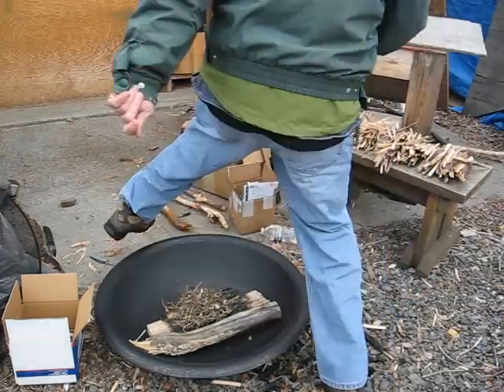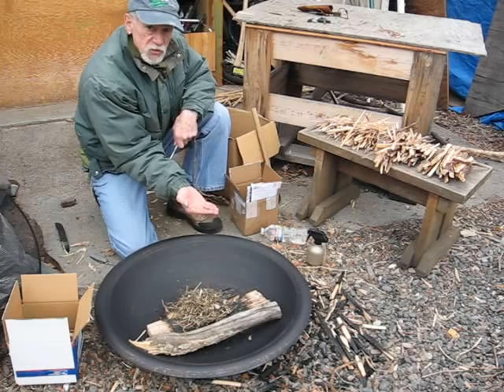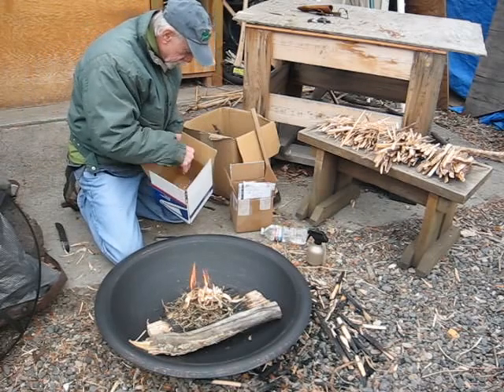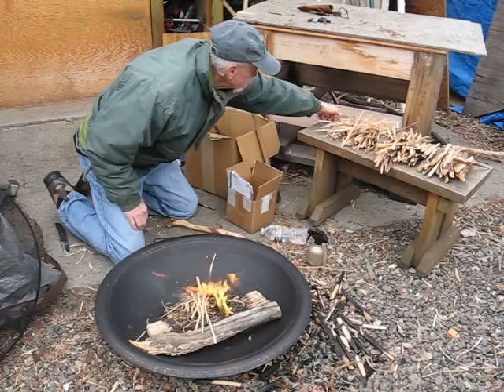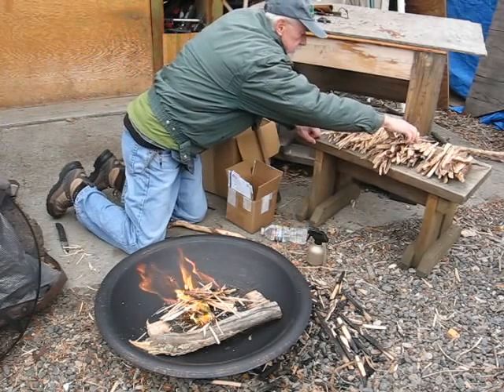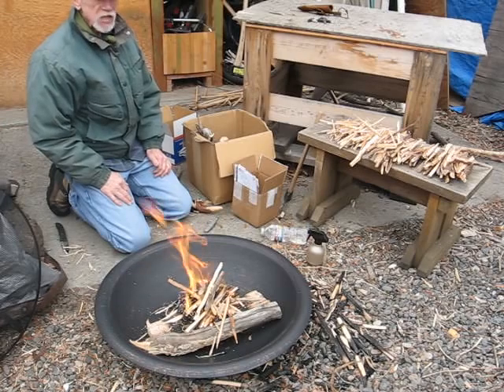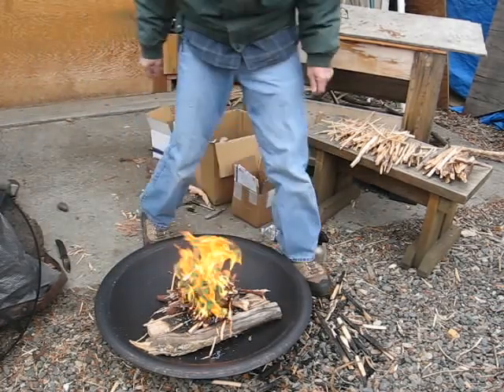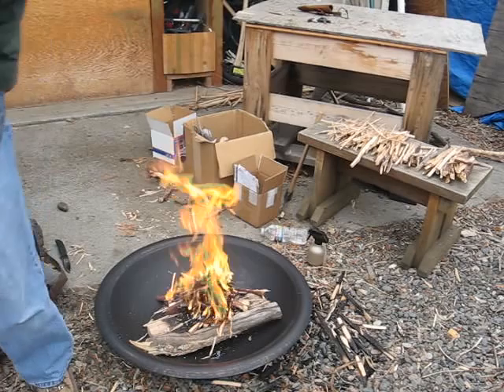Splitwood fire...incense cedar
a requirement for bushcraft class usa using 5 different woods and 5 different natural tinders using a firesteel to ignite the tinder. Flames must end up being at least knee high.